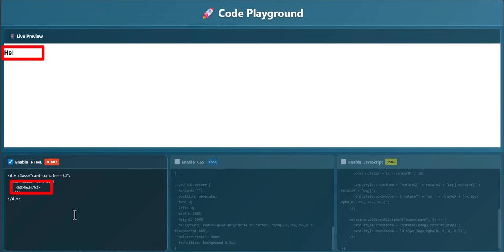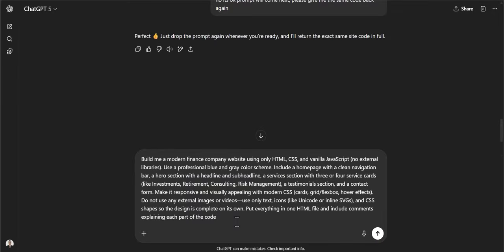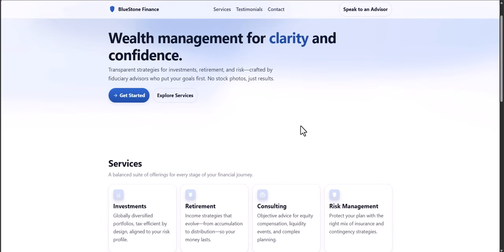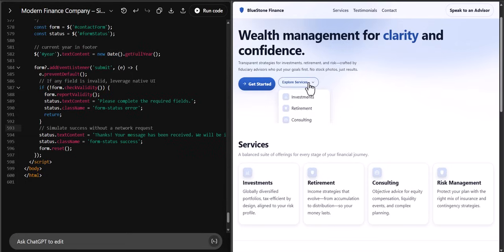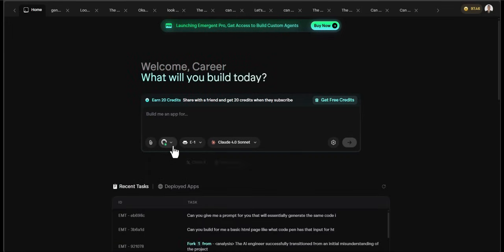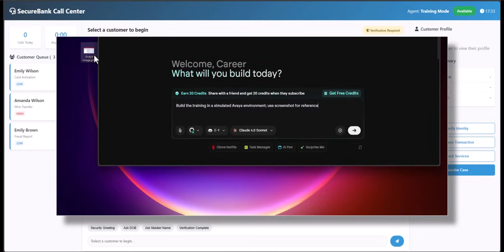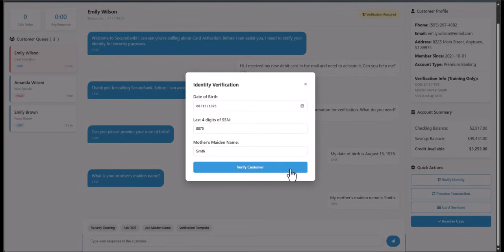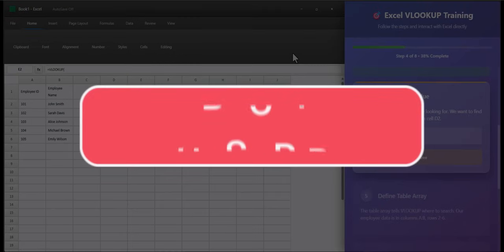Vibe Coding Intro - Building Websites, Training Simulations, and Other Tools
Hey team,

In this video we cover how to use vibe coding to easily and quickly build effective websites, training simulations, and other tools.

Chapters
0:00 Introduction to Vibe Coding
0:42 Basic Coding Knowledge | HTML, CSS, JavaScript
1:52 Building Websites Using LLM Tools
2:58 Editing Sites with LLM Tools
4:28 Building Training Simulations | Other Tools